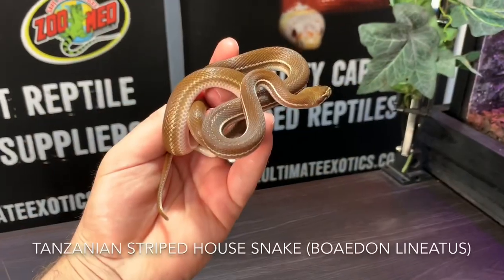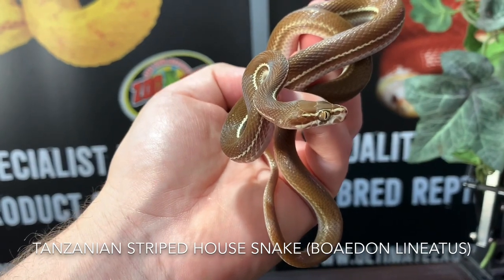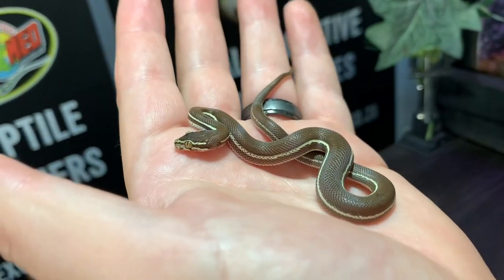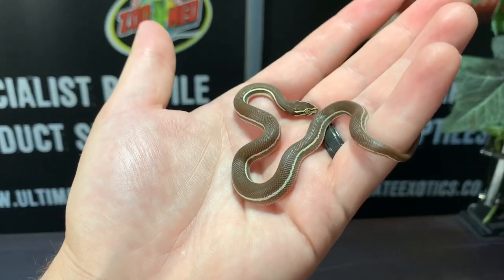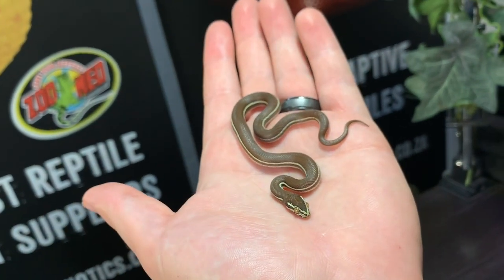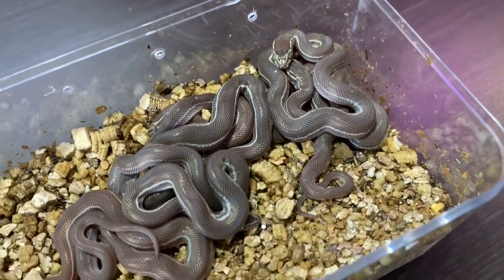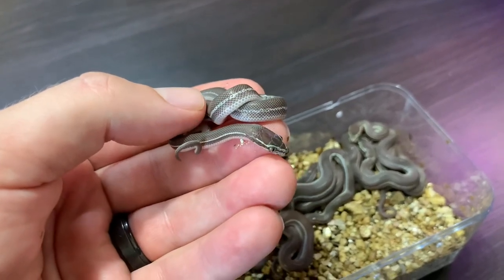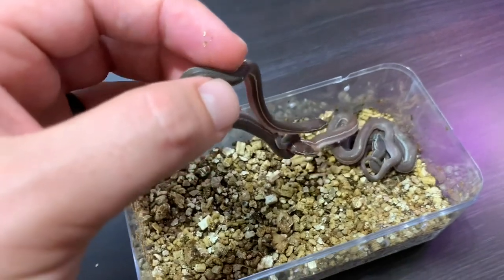TANZANIAN STRIPED HOUSE SNAKES! Miniature House Snake Species!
We take a look at a small, unique and beautiful species of House Snake, the Tanzanian Striped House Snake (Boaedon lineatus). This smaller species of House Snake does really well in captivity and can be kept the same way we do our other common House Snakes. The biggest challenge with them is getting their small babies to eat but once they eating they grow really quick. They are attractive and very easy to handle making them an excellent snake species for the beginner. We also have a look and some baby Tanzanian Striped House Snakes hatching at the facility!